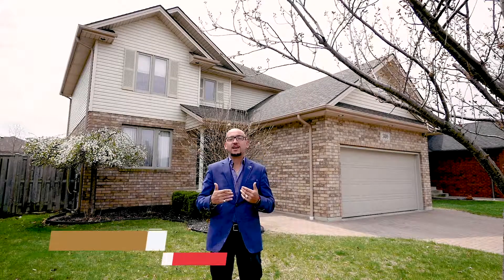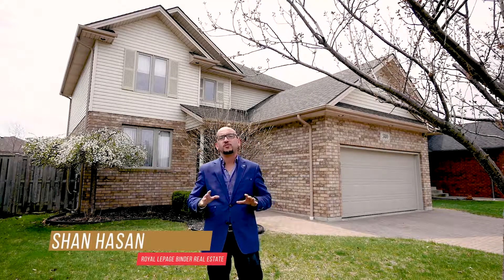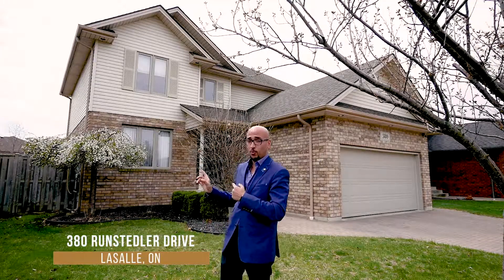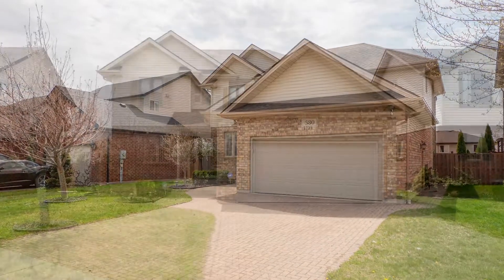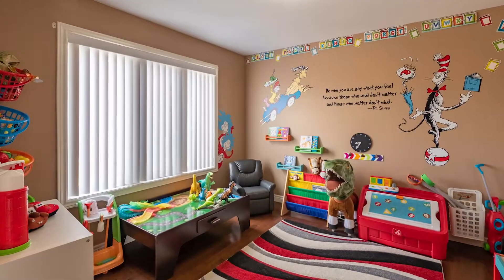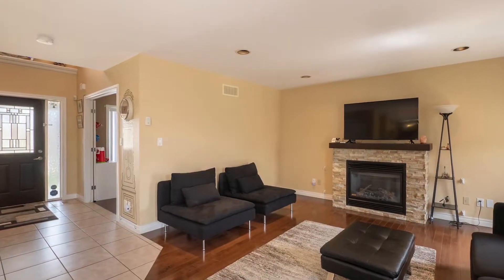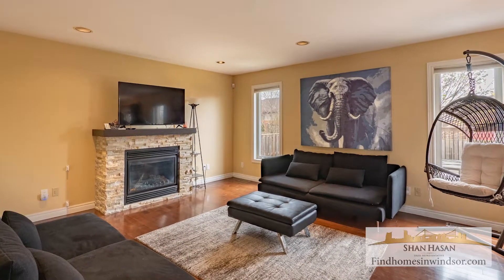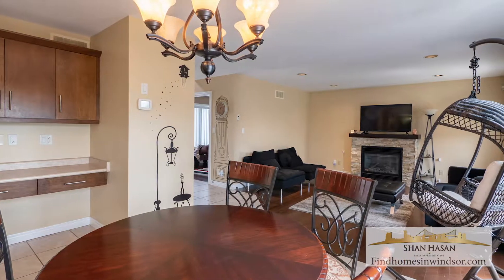SOLD SOLD! 380 Runstedler, Lasalle | $474,500! | THE HASAN GROUP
ABSOLUTELY IMMACULATE 2 STY LOCATED IN SOUGHT AFTER FAMILY FRIENDLY LASALLE! 3+1 BDRM, 3.5 BATH HOME IS FULLY FINISHED, HARDWOOD & CERAMIC ON THE FIRST 2 LEVELS. THE MAIN FLR FEATURES THE OFFICE/PLAYRM & OPEN CONCEPT LVG RM WITH F/P, DINING & KITCHEN. LAUNDRY & HALF BATH ALSO ON MAIN. UPSTAIRS YOU WILL FIND 2 SPCAIOUS BEDRMS W/ LRG CLOSETS, A FULL BATH, AND THE GENEROUSLY SIZED MASTER WITH WALK IN & 5 PIECE ENSUITE. THE TASTEFULLY CARPETED LOWER LEVEL CONSISTS OF A LARGE FAMILY RM W/ A 2ND FIREPLACE, BEDROOM WITH WALK/IN CLOSET & THE FINAL FULL BATHROOM. THE EXTERIOR OF THIS HOME FEATURES A 2 CAR GARAGE W/ OVERHEAD STORAGE & IN GROUND SPRINKLERS. THIS ENTERTAINERS BACKYARD IS FULLY FENCED, & INCLUDES A 400sqft DECK, GAS LINE FOR THE BBQ & IS FINISHED WITH LANDSCAPING. NOTHING TO DO BUT MOVE-IN! BUILT BY TIMBERLAND HOMES. PRE-INSPECTED!